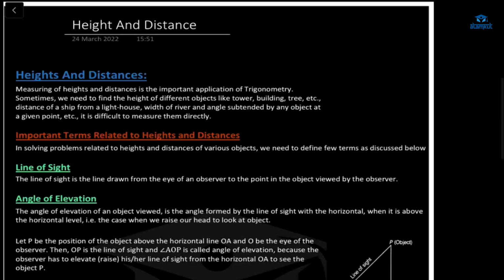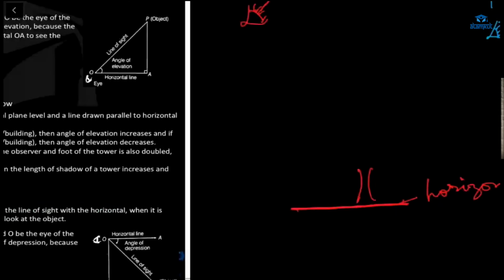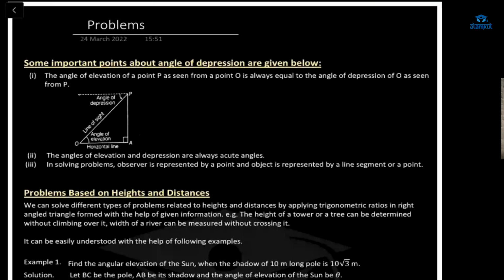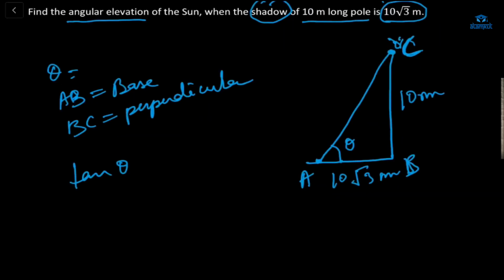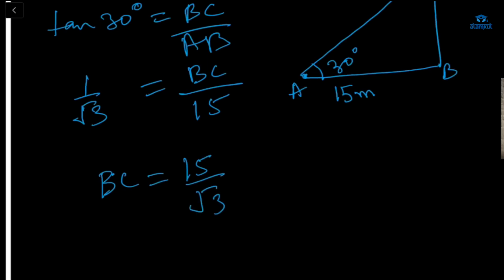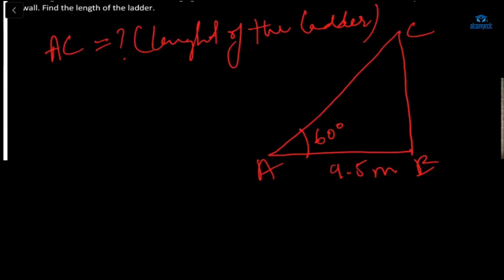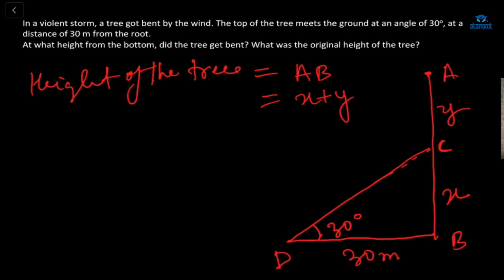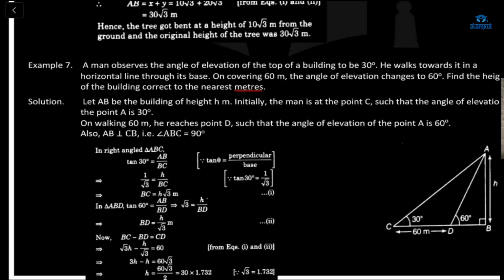10POM10M02 L021 Height And Distance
MATH
10POM10M02 L021 Height And Distance
(Polynomials)